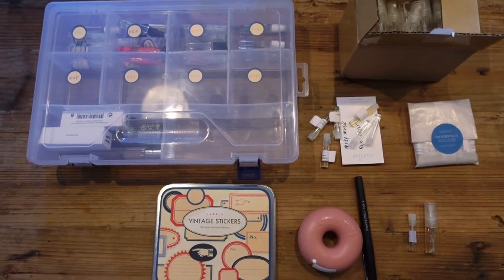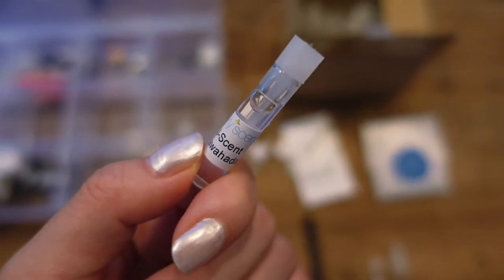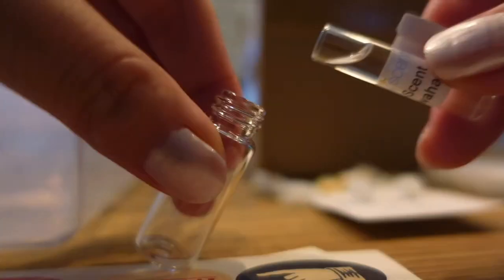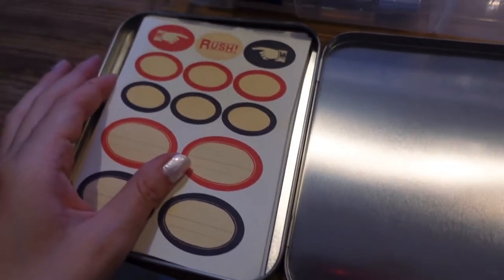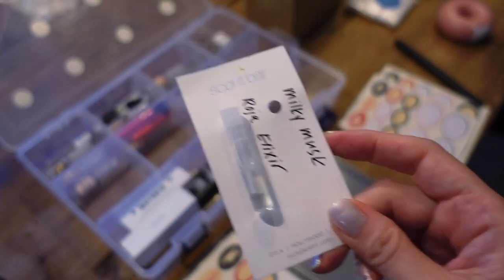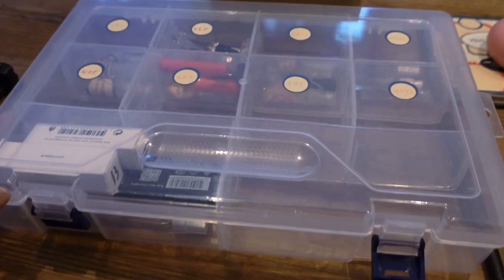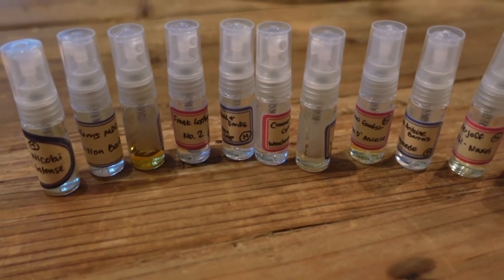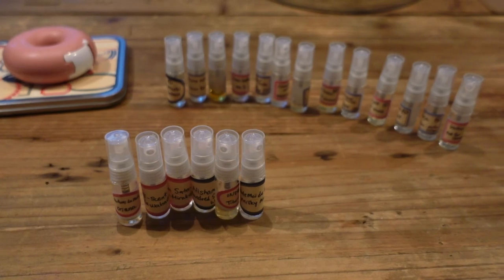ORGANIZE WITH ME | Perfume Samples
These dabber perfume samples weren't doing it for me and not a great way to actually test perfumes! This is how I organize my perfume samples, and I would love any recommendations on a better storage box so if you know a good one, please leave it in the comments and help a girl out!

Label Stickers
(Sadly sold out currently but cute brand and maybe they'll replenish)